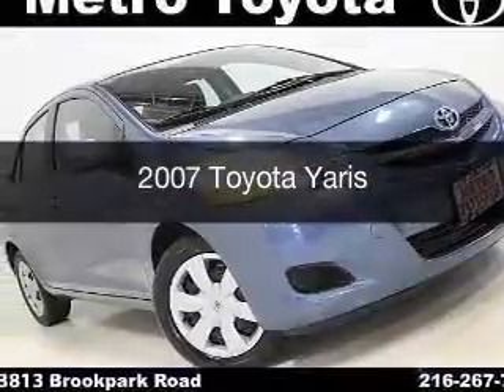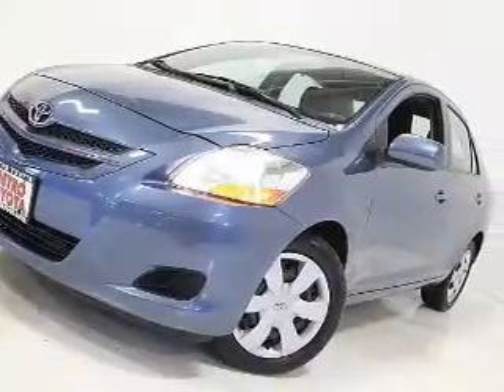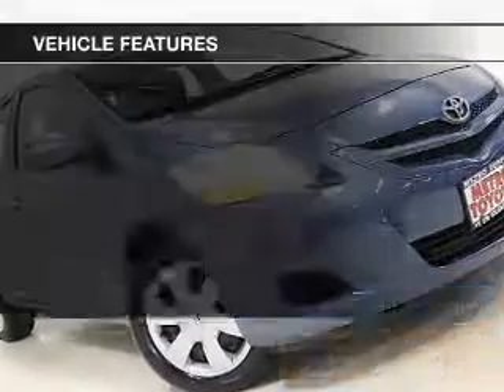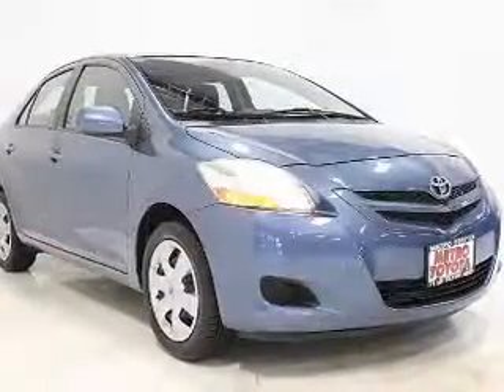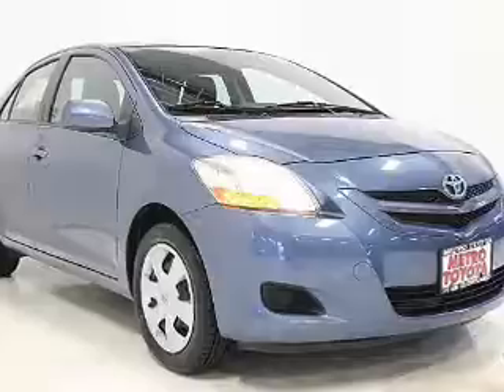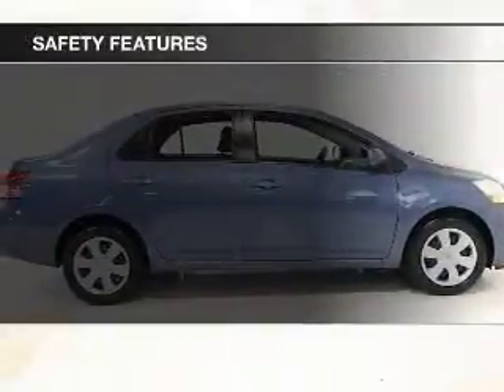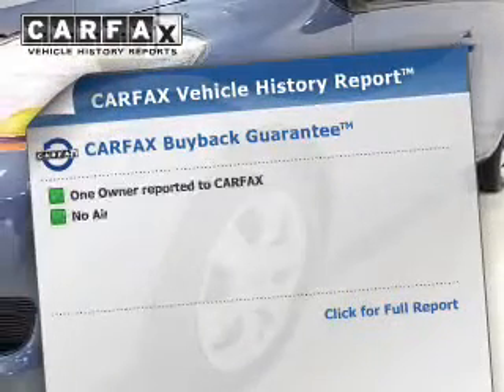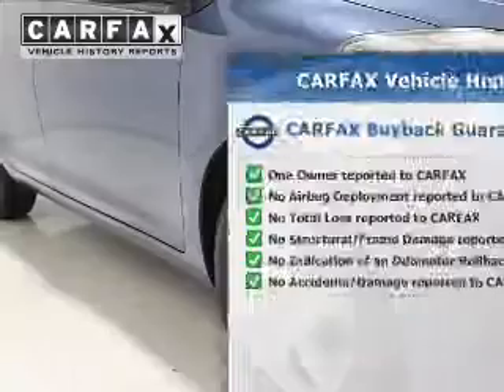2007 Toyota Yaris - Brookpark OH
Year: 2007
Make: Toyota
Model: Yaris
Trim:
Engine: 1.5 L, 4 cylinder
Transmission:
Color: Blue
Mileage: 99246
Address:
13775 Brookpark Road